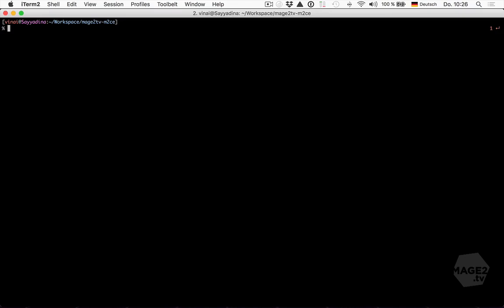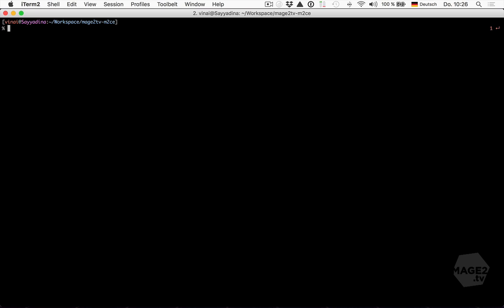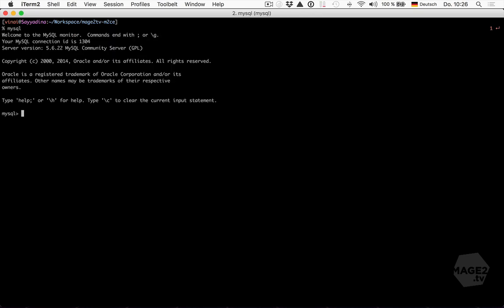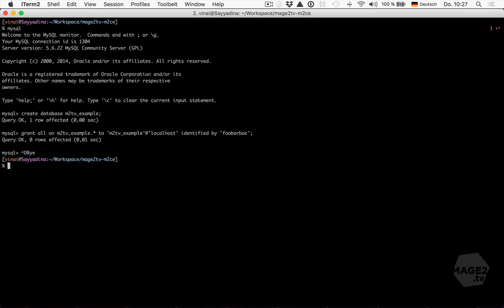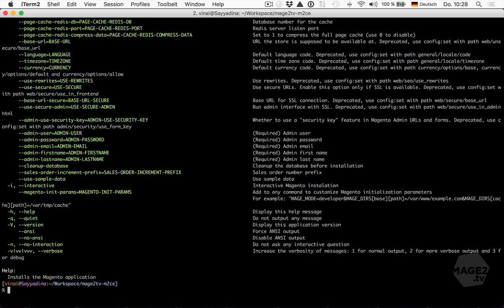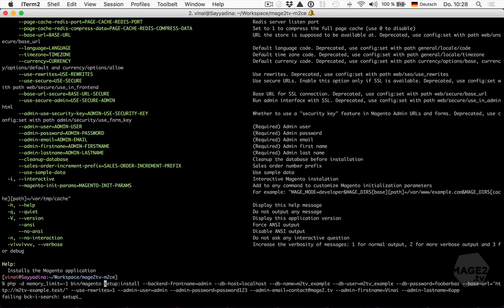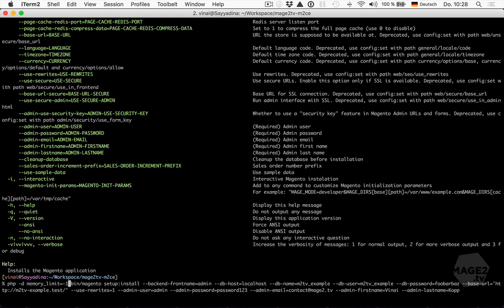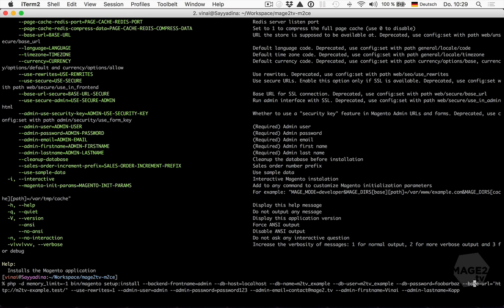1.2.5 Installing Magento with the command line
After getting the source code, the next step is initializing the database and configuring the application. This video covers doing that using the command line tool bin/magento.